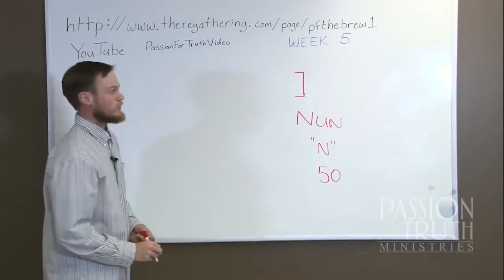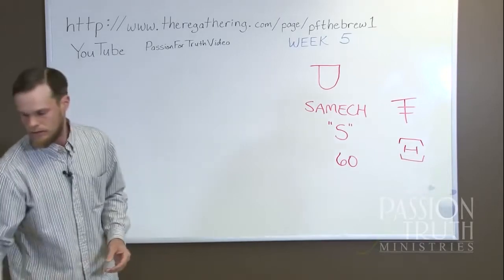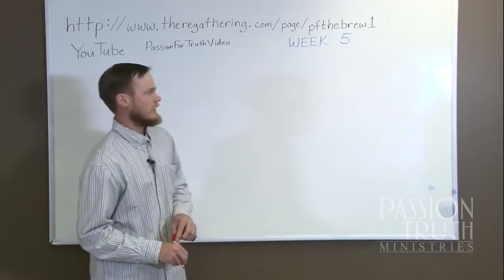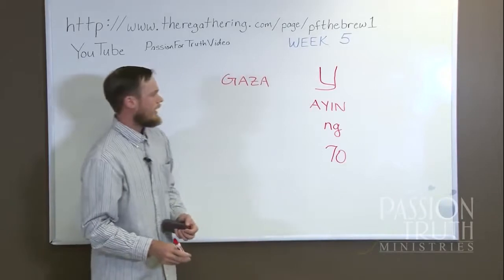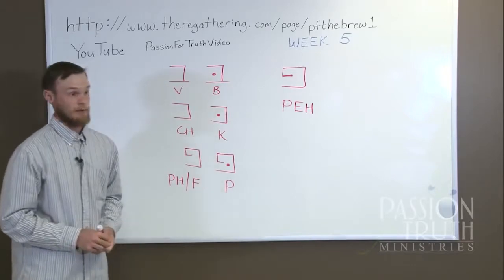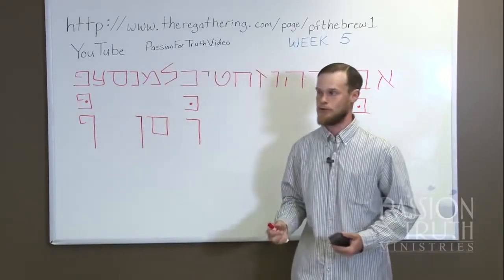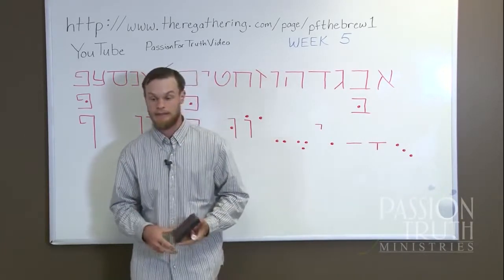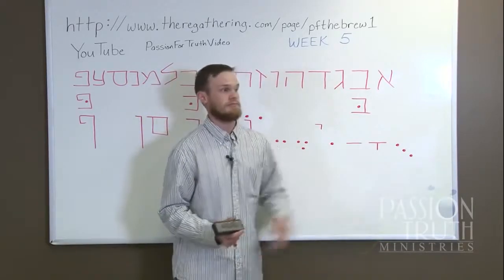Biblical Hebrew Classes Beginning Hebrew Part 5